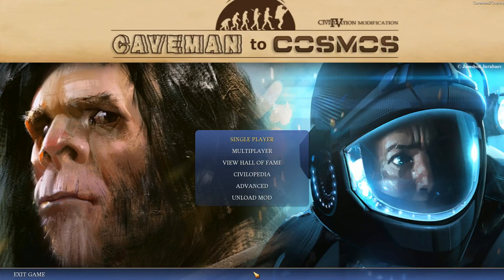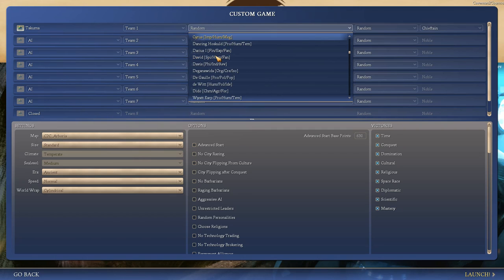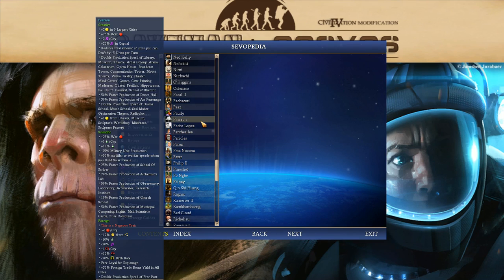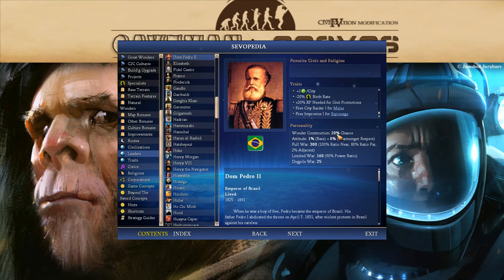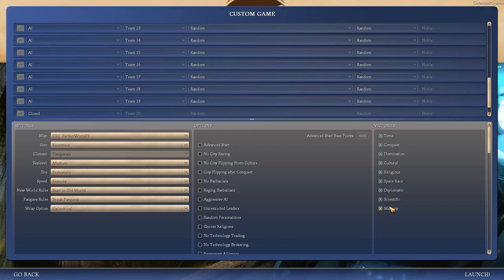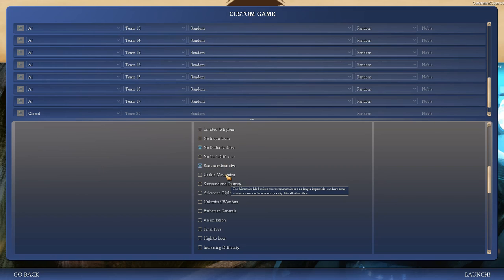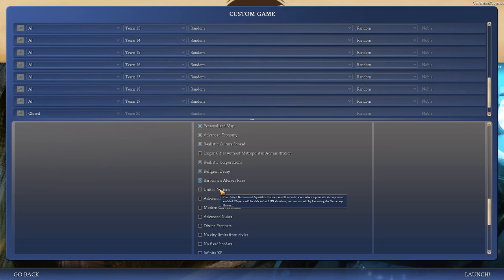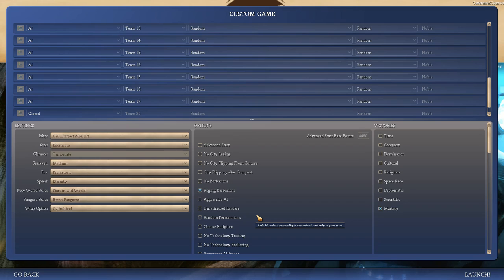Let's Play Civ IV: Caveman2Cosmos Part 01: Initial Setup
I look through some of the overwhelming number of options available for this mod, and pick a few that sound interesting. I may regret it later.

What is Caveman2Cosmos? It's a mod for Civilization IV: Beyond the Sword that adds just about everything, probably including the kitchen sink. You go from pre-language barbarians at 50000 BC to expanding into the stars. You can find out more about this mod here: